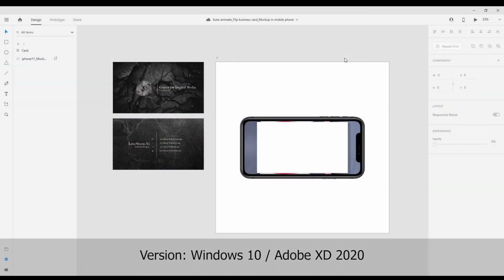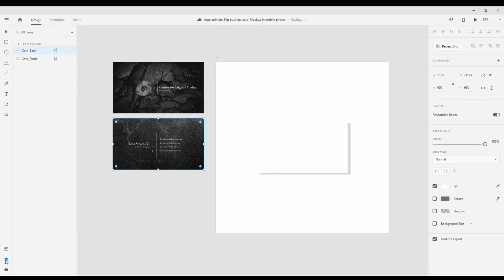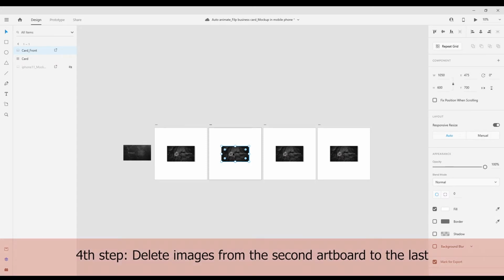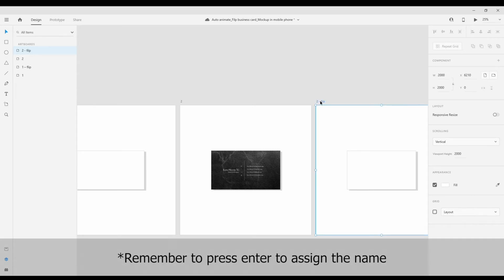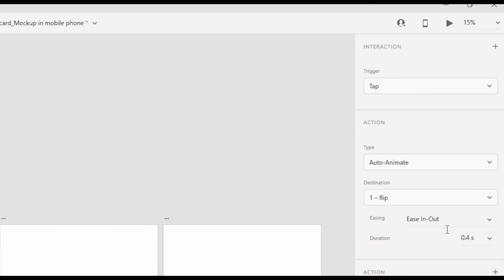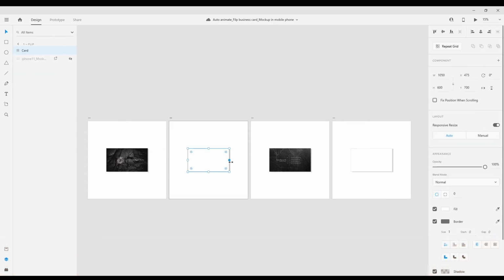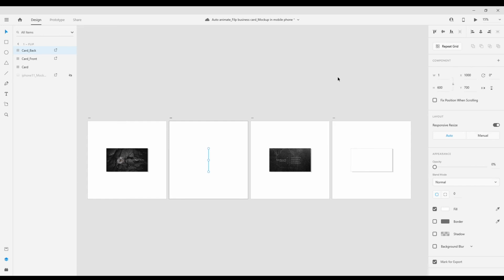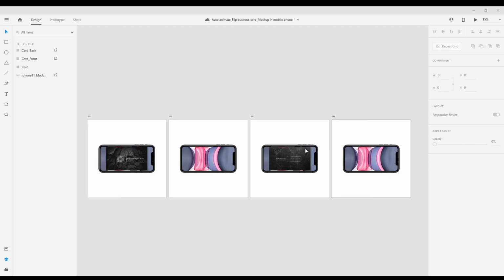Auto Animate the Flip Card Effect in Adobe XD: Shyen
Learn to create a digital mock-up with the flip card effect by auto-animate in Adobe XD.